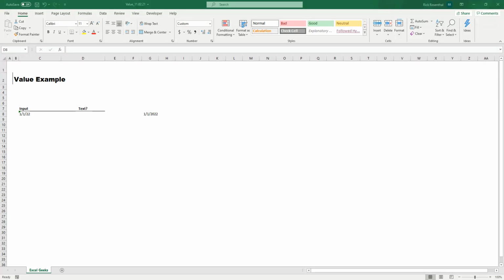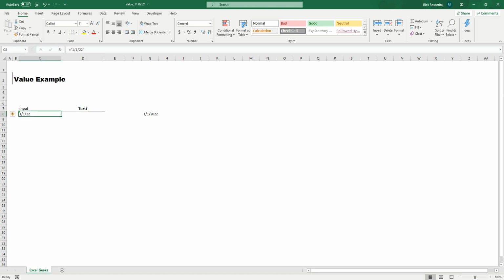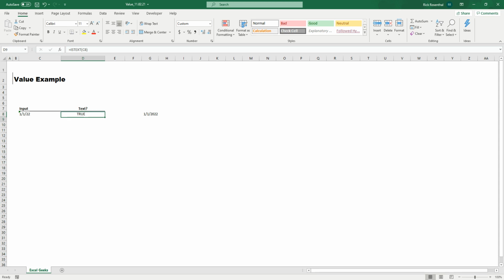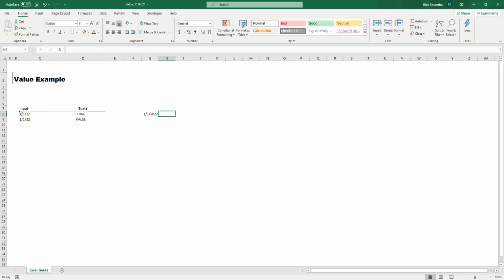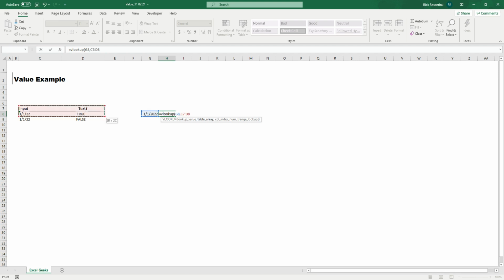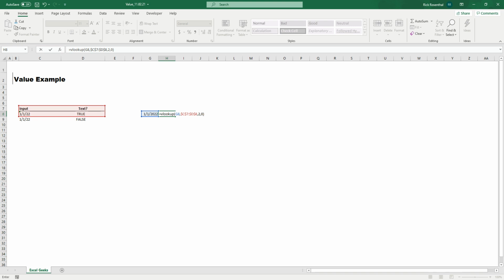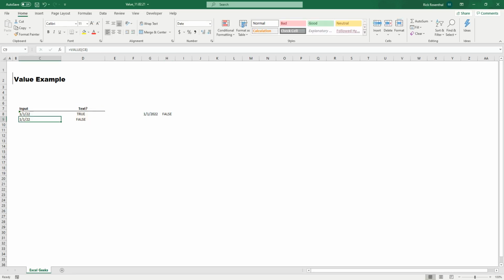Value( ) Function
This is a quick video on how to use the Value( ) function in Excel.  I typically use this text function to convert text, that looks like a date, to a number that represents a date in Excel.  This has an impact on some functions, such as the Count( ) function, which only counts number values and does not count dates that are stored as text.